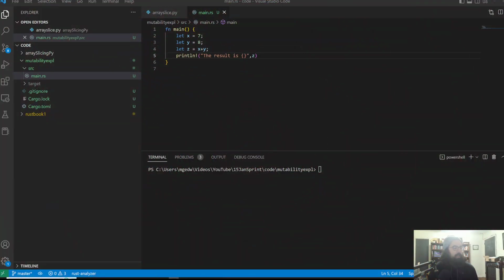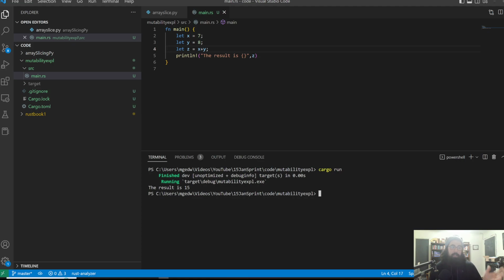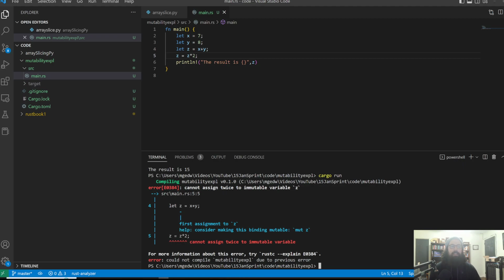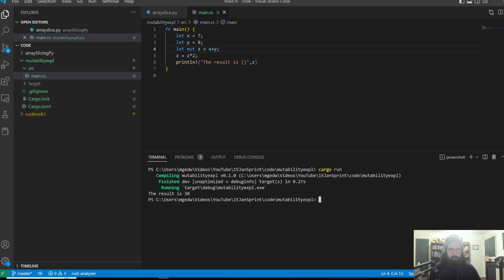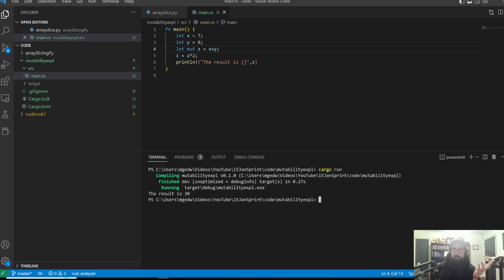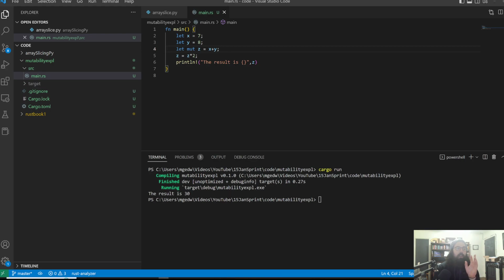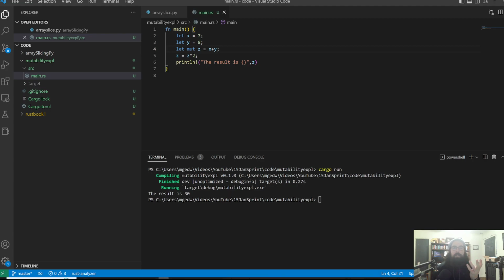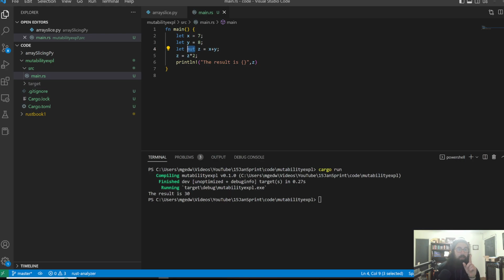Rust Snippets - Mutability for Rust Beginners!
We're not going super in depth here. Rust Snippets are all about the basics. Here, we're talking mutability in Rust to get a basic understanding of the what and the why.